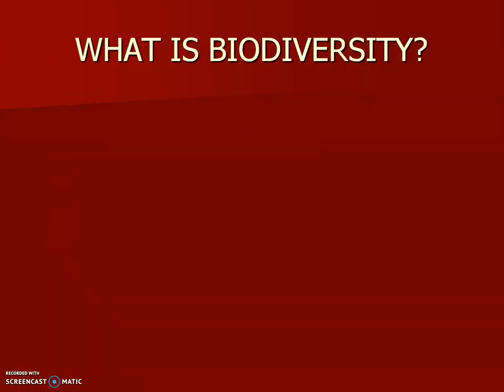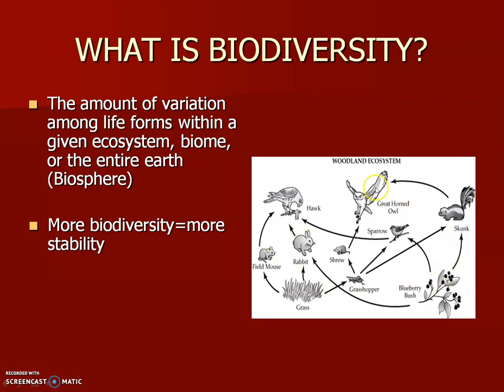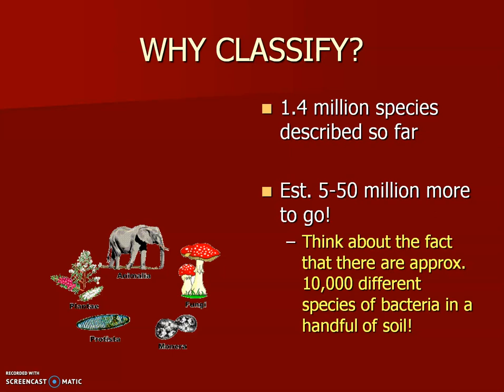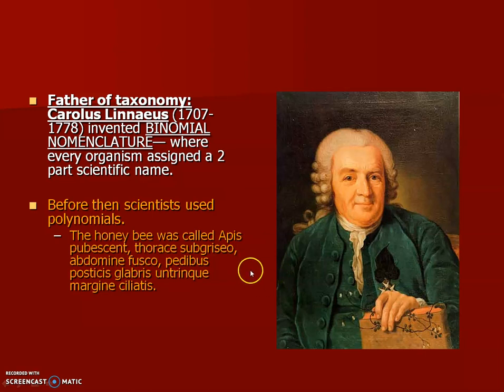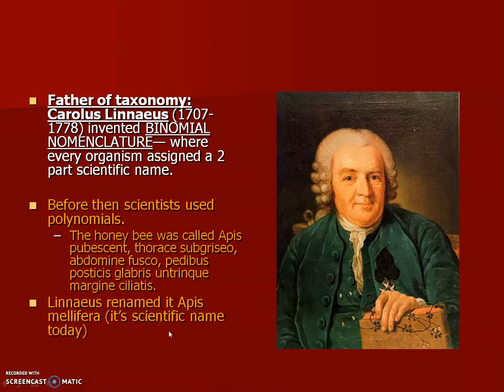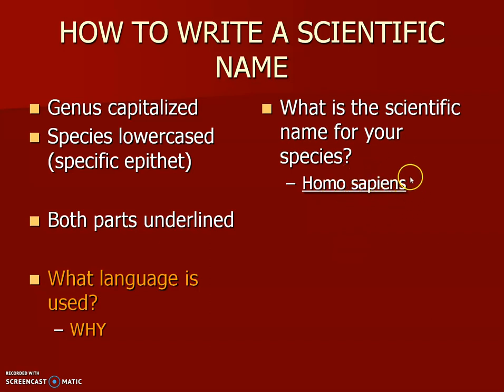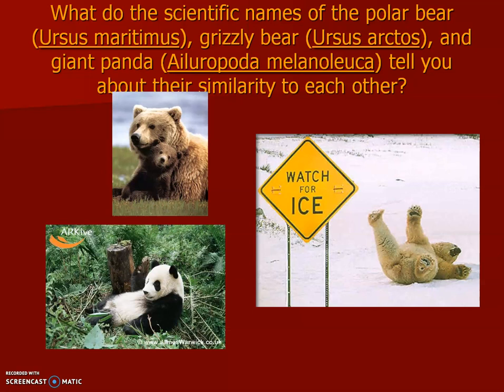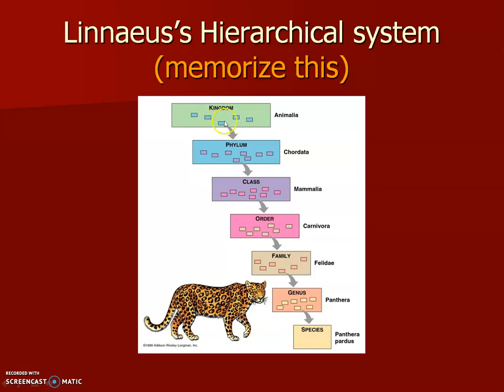taxonomy lecture #1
Part one of a lecture on taxonomy and classification in biology